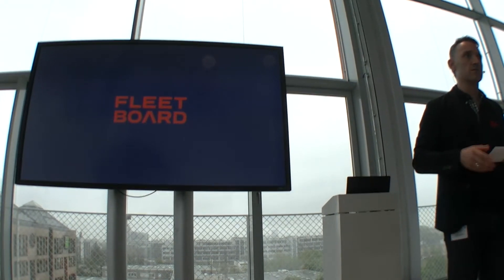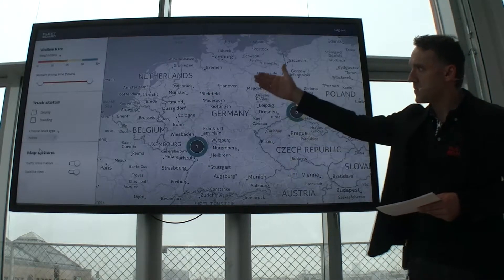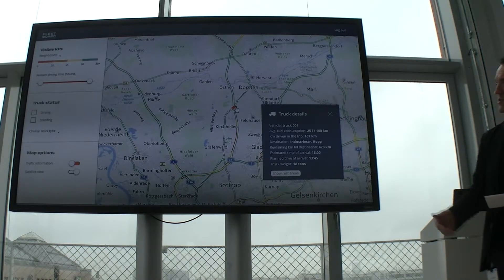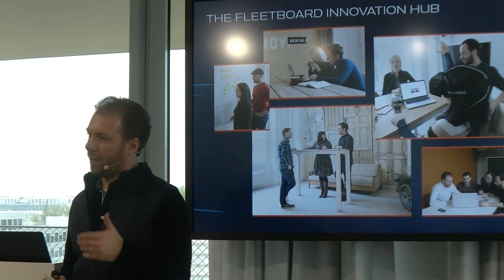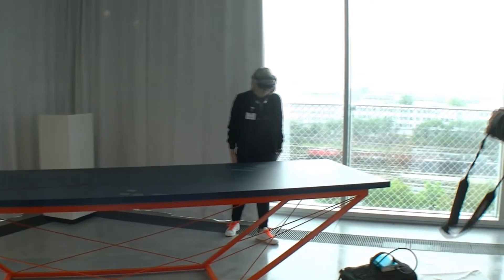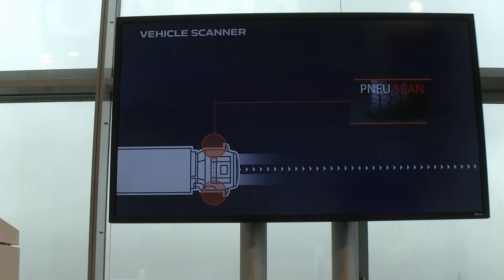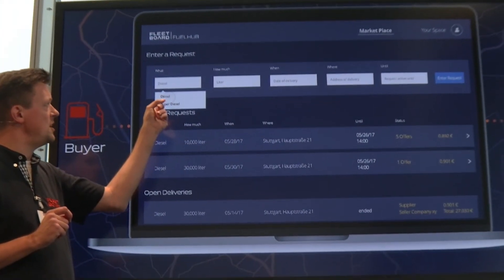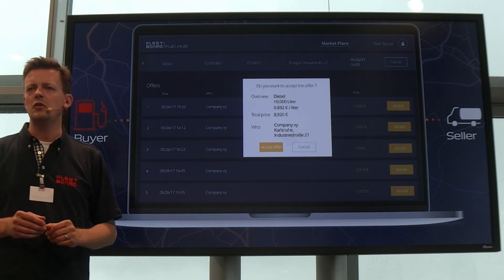Fleet Board Daimler Trucks forward logistic